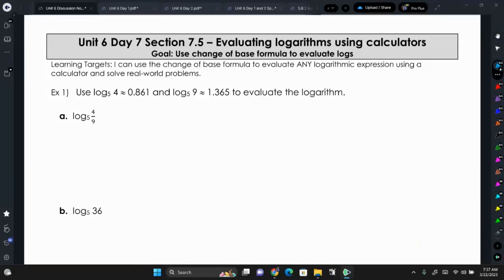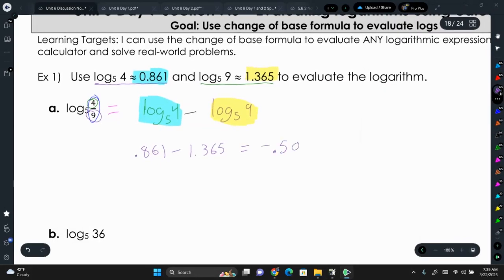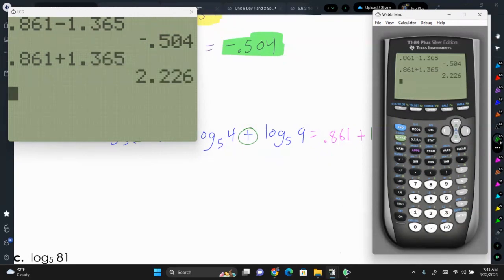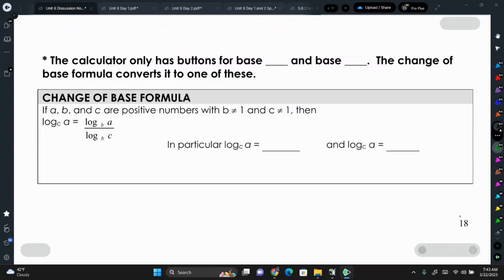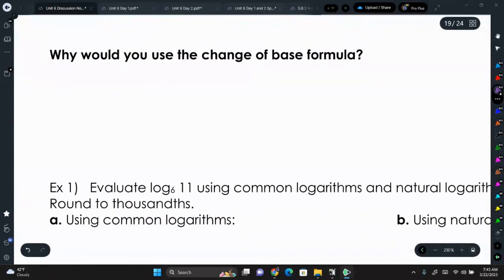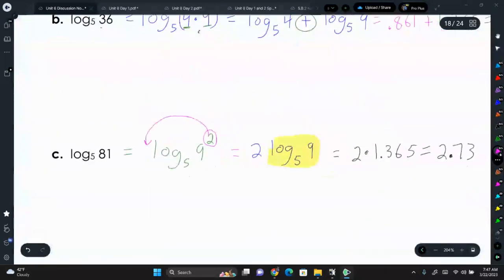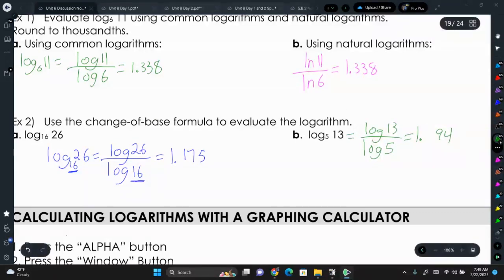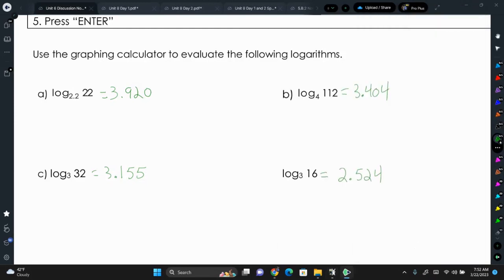Algebra 2 Trig Unit 6 Day 7: Logarithms on a Calculator